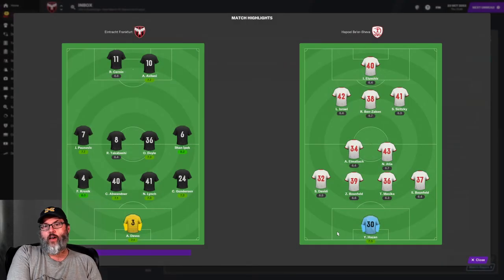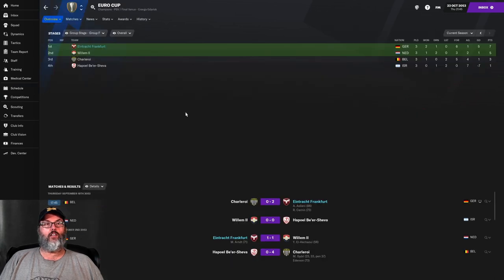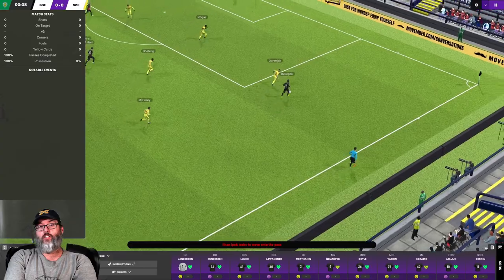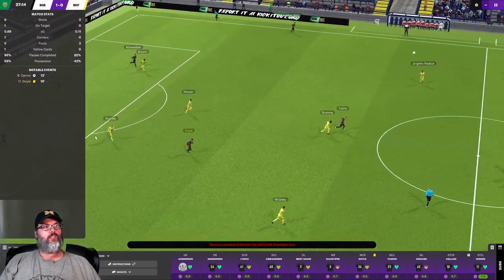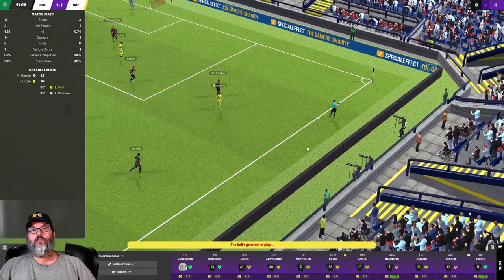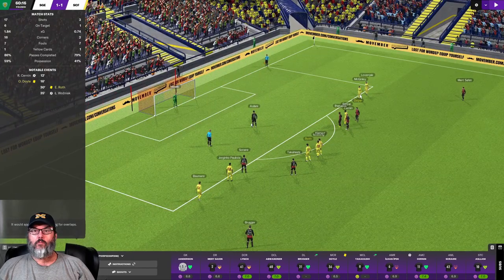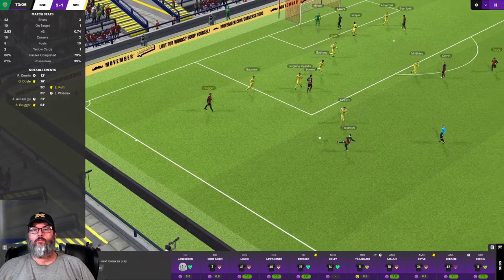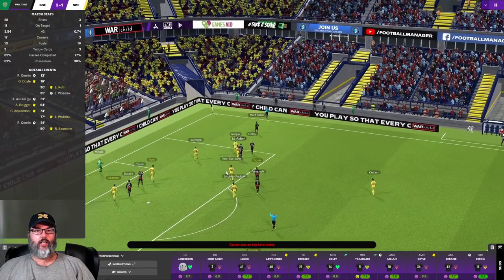POKAL ACTION - FM21/CLUB 2 - EINTRACHT FRANKFURT - EP. 32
Well, in true El Loco fashion we take off from Volyn in the middle of the night a mere two days before the start of the new season.  We are off to the Bundesliga in Germany for a club that lost there manager to a national club.  Farewell Volyn Lutsk you will always be our first...but not our last.  We now try to bring a little glory to Frankfurt a side with a mere one league win in well over a century.